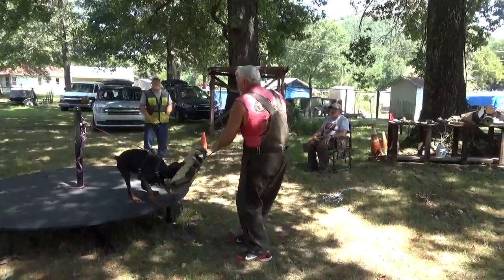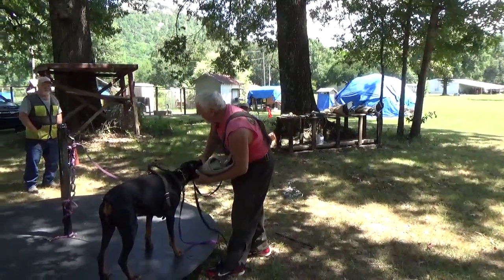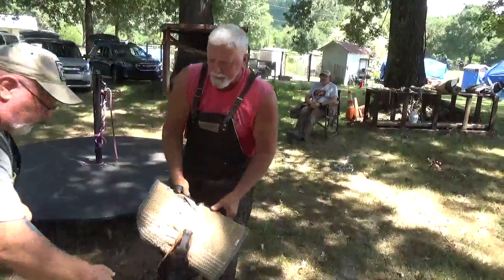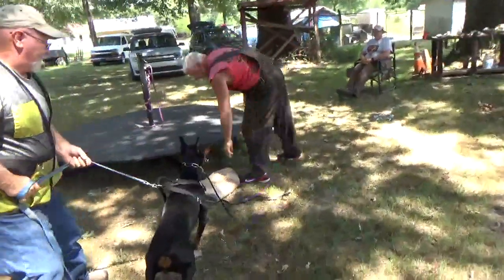Carl Smith training Becca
Nice work with Becca & Carl Smith training